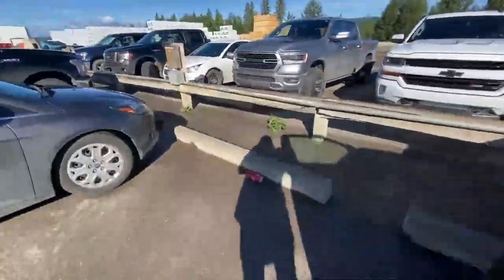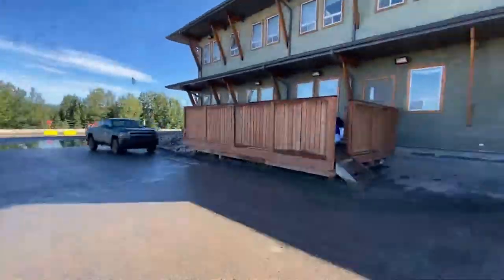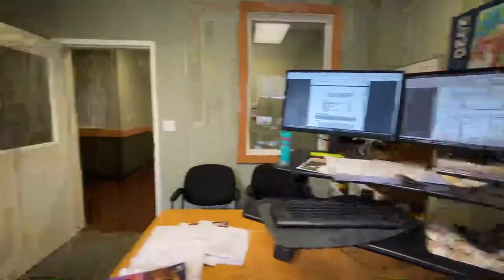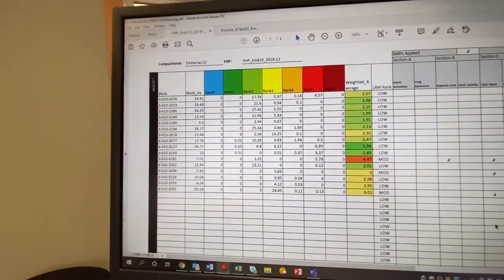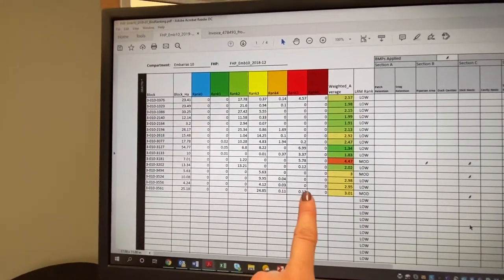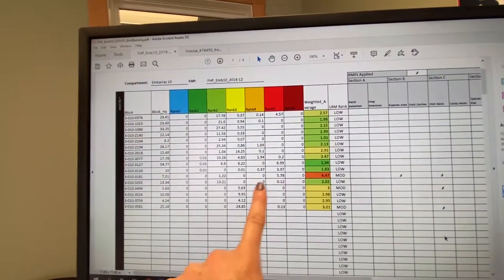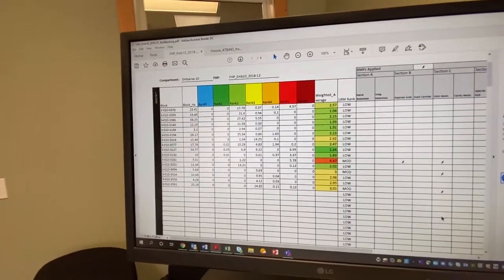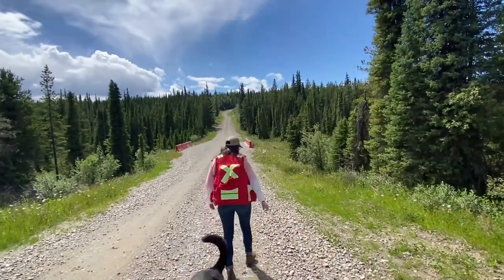A Day in the Life of a Senior Wildlife Biologist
Laura is a Professional Biologist with the Alberta Society of Professional Biologists (P. Biol.) and works out of Hinton, Alberta. In her role with West Fraser she provides training and develops decision-support tools for staff on environmental management and beneficial management practices. Working alongside local stakeholders and interest groups, Laura has been a part of major fish habitat restoration programs and collaborations since arriving in Alberta in 2014.

Curious as to what someone with a Wildlife Biologist job does?